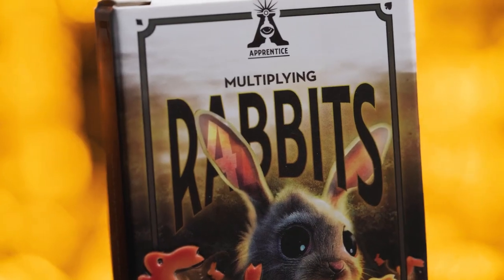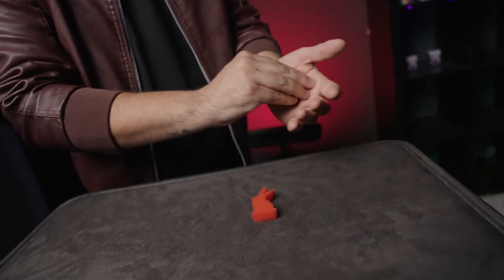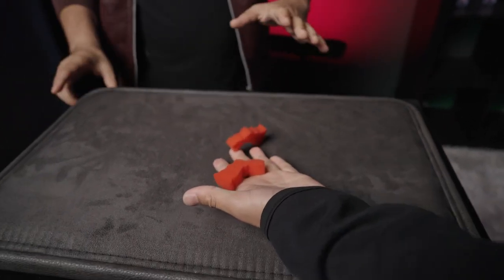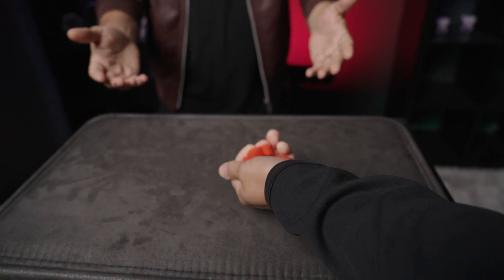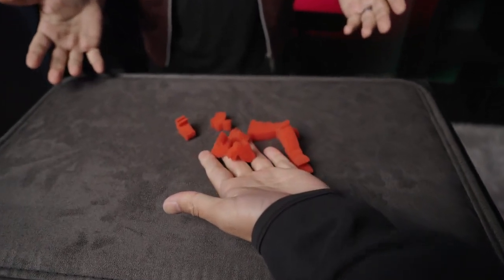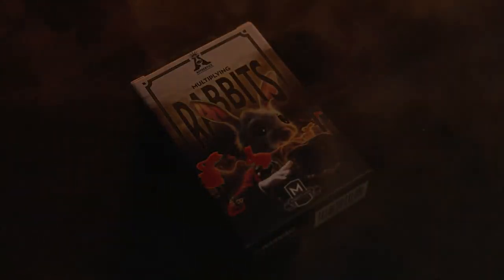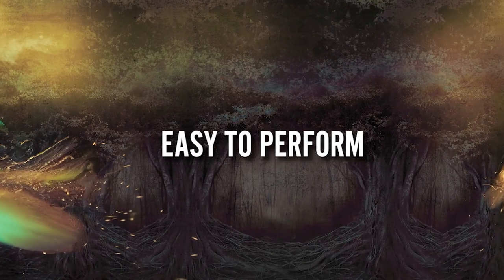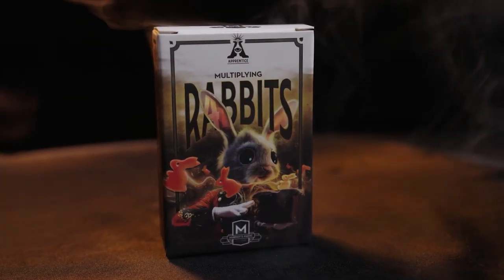Multiplying Rabbits by Apprentice Magic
Check this item in our online webshop!

You start by showing two sponge rabbits to your spectator. One rabbit is placed in their hand, while the other rabbit goes into your pocket. The spectator closes their hand, and with a magic gesture, something incredible happens, the rabbit in your pocket mysteriously jumps from your pocket to join each other rabbit in your spectator's hand! When they open their hand, they discover not one, but two rabbits!

Next, you ask the spectator to close their hand. once again, you make another magic gesture, and when they open their hand this time, out pops the entire bunny family! Sponge rabbits comes with everything you need to get you started right away! With your purchase of the sponge rabbits, you'll gain access to a complete online tutorial that will teach you how to perform this super visual effect. You'll learn the moves, subtleties, and special techniques that will elevate your performance to the next level!